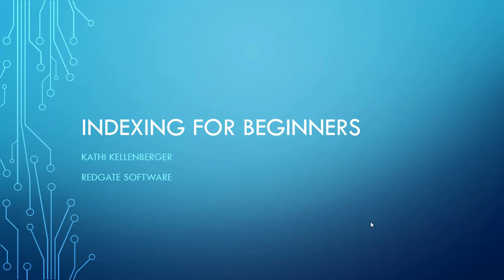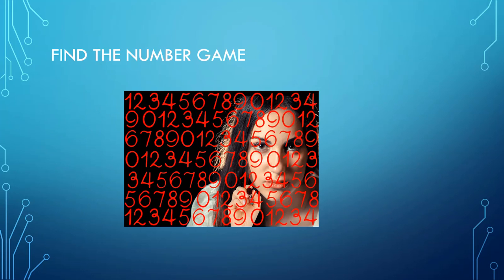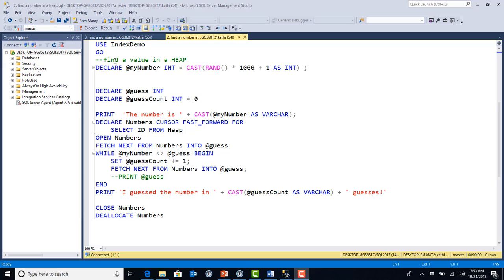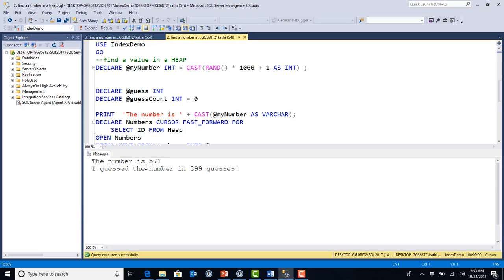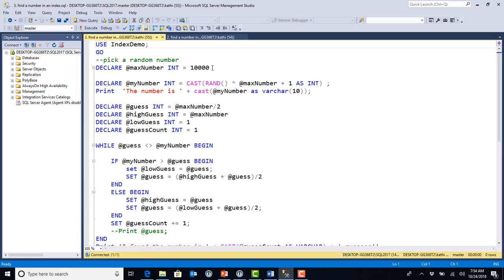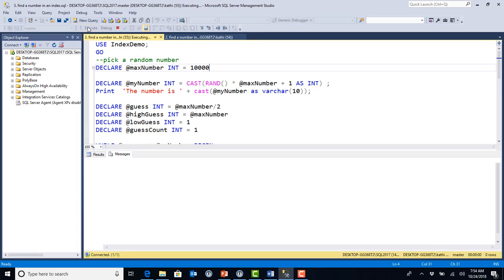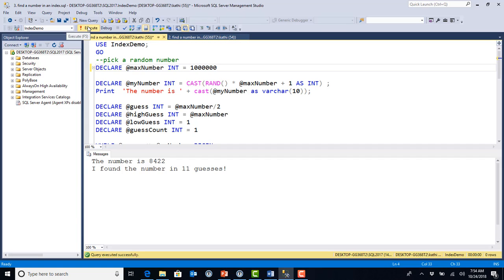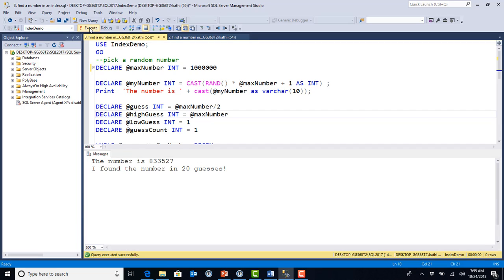Kathi Kellenberger Intro To Indexing